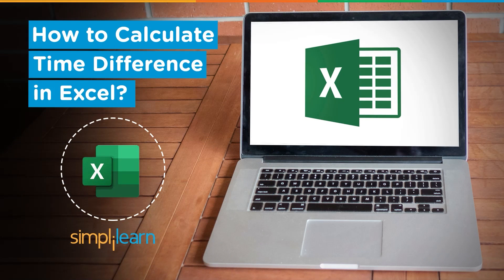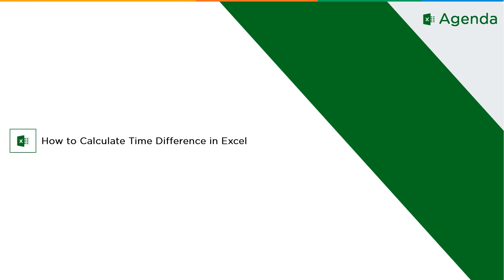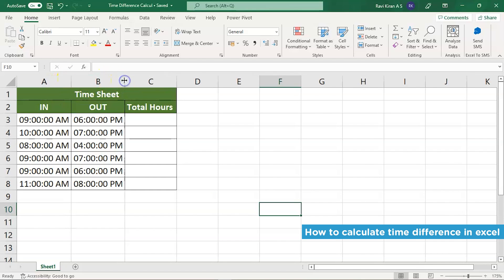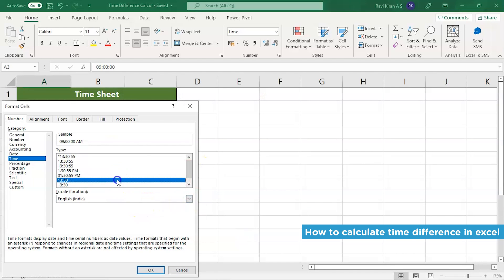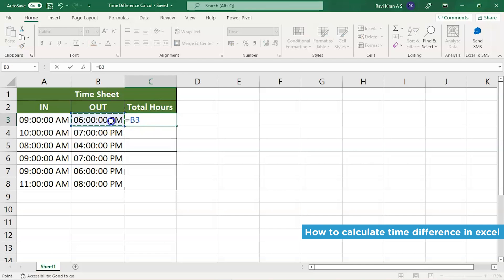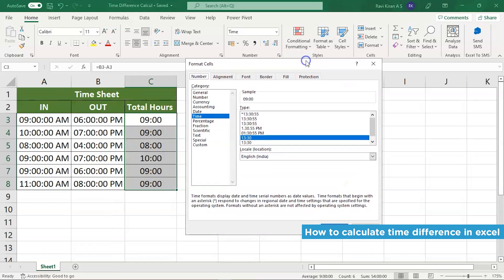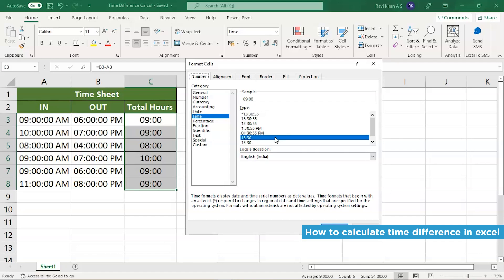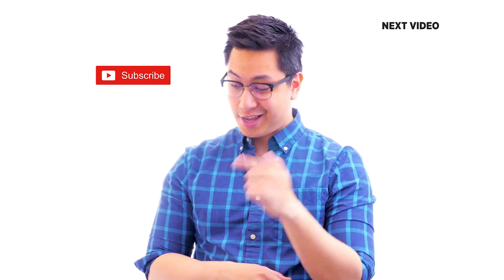How To Calculate Time Difference in Excel? | Finding Time Difference In Excel Explained |Simplilearn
️️🔥 Professional Certificate in Data Analytics and Generative AI, by Simplilearn in collaboration with Purdue University

This video about How To Calculate Time Difference in Excel? by Simplilearn will explain to you the fundamentals and step by step procedure of How To Calculate Time Difference in Excel? . The process of finding time difference in excel is explained with both theory and practical examples for a better learning experience

The How To Calculate Time Difference in Excel?  video includes the following/

00:00 Introduction to How To Calculate Time Difference in Excel?
00:37 Demo for How To Calculate Time Difference in Excel?

To learn more about excel, checkout out Business Analytics certification course with excel

Skills Covered
✅ Generative AI
✅ Prompt Engineering
✅ ChatGPT
✅ Exploratory Data Analysis
✅ Descriptive Statistics
✅ Inferential Statistics
✅ Explainable AI
✅ Conversational AI
✅ Ensemble Learning
✅ Data Visualization
✅ Database Management